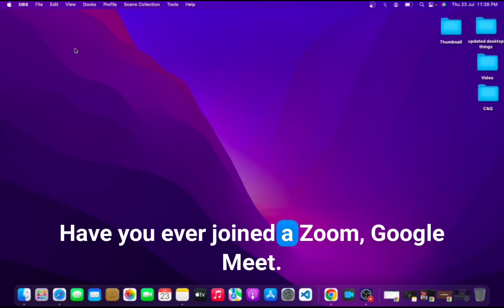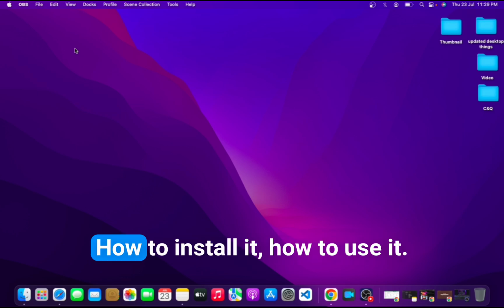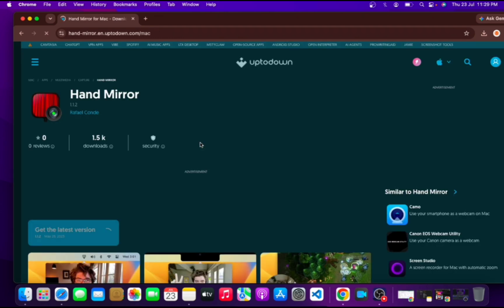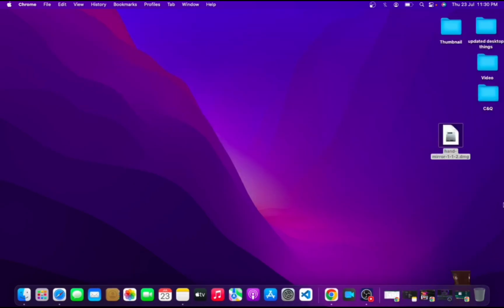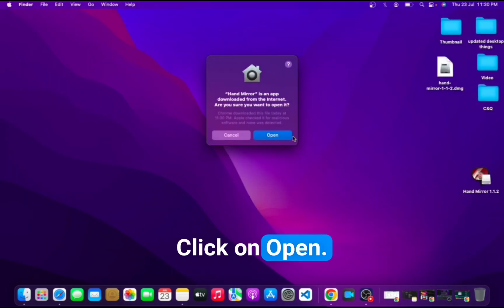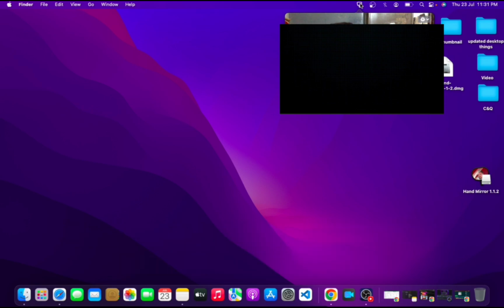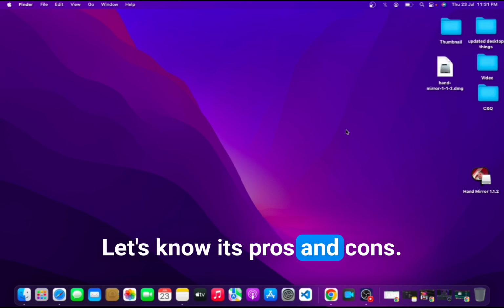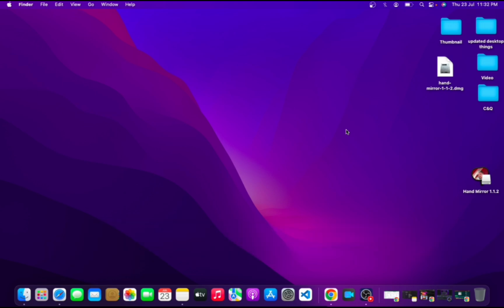Hand Mirror | Hand Mirror App | Best Webcam For Mac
Hand Mirror For Mac, Mac Camera Preview best webcams for mac
How to use Hand Mirror on Mac, best app to check webcam before Zoom, how to see your camera in Mac menu bar, preview camera before Google Meet, Hand Mirror app for MacBook Pro

Never join a video call looking unprepared again! In this video, we’re looking at Hand Mirror for Mac, the ultimate utility for checking your webcam preview instantly from your menu bar. If you’ve ever joined a Zoom or Google Meet only to realize your lighting was off or there was something in the background, this tool is a lifesaver.
We’ll show you how to install and set up Hand Mirror so you can get a one-click camera preview whenever you need it. It’s the fastest way to check your appearance and framing before the "real" camera turns on. Whether you're a remote worker, a student, or a content creator, this app is a must-have for a professional workflow on macOS.

What you’ll learn in this guide:

How to download and install Hand Mirror on your Mac.
Customizing the menu bar icon and preview window size.
Using "Smart Window" for even faster camera checks.
Setting up Hand Mirror to work seamlessly with your favorite meeting apps.
Stop fumbling with system settings just to see your webcam. This Hand Mirror app tutorial will help you streamline your preparation and ensure you always look your best on screen.

00:00 Intro: Why You Need a Quick Camera Check
00:35 Installing Hand Mirror on Mac
01:10 Initial Setup & Permissions
01:50 Accessing the Menu Bar Preview
02:30 Customizing Your Mirror Experience
03:15 Using Smart Window & Shortcuts
03:45 Final Thoughts & Workflow Tips
04:02 Outro: Stay Camera Ready!